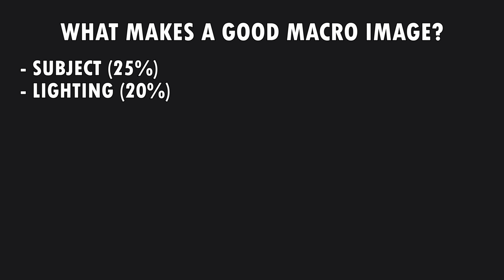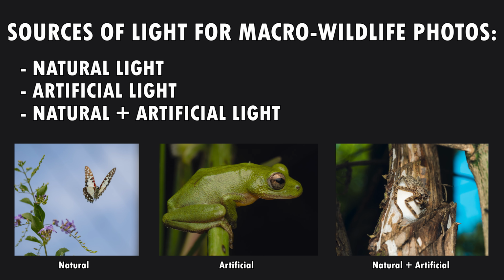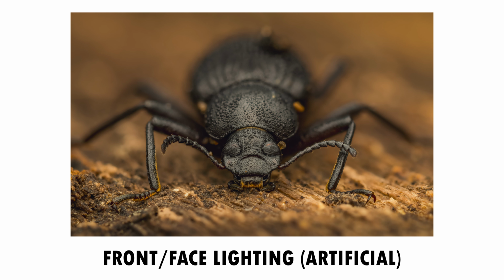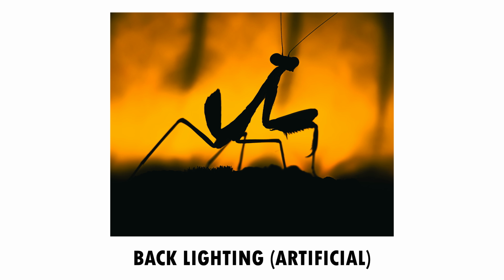How To Get A Good Macro Image Every Time | Part 2: LIGHT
This is the first video in a 3-part series on How to Get a Good Macro Image Every Time.

This first part answers the question What Makes A Good Macro Image?

And in this second episode, we explore the one aspect that makes or break every macro-wildlife photo: LIGHT.

Best,
D🐸🕷️